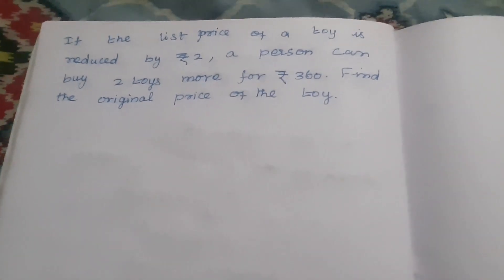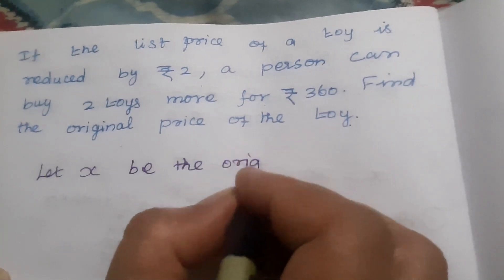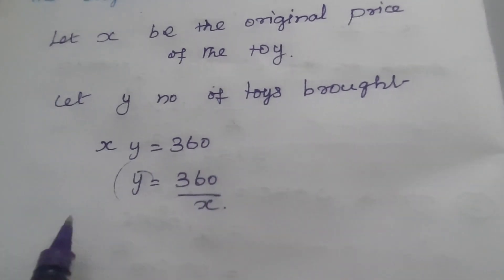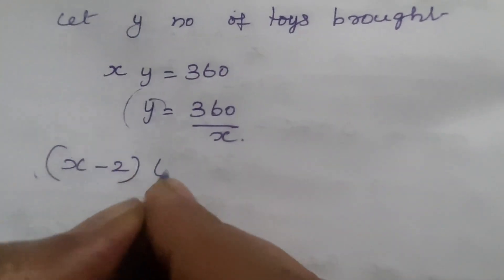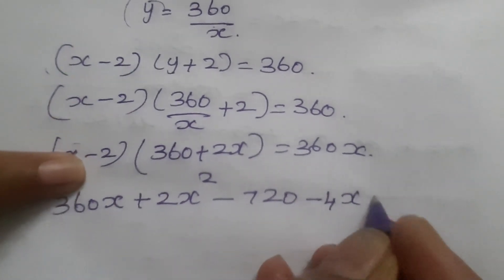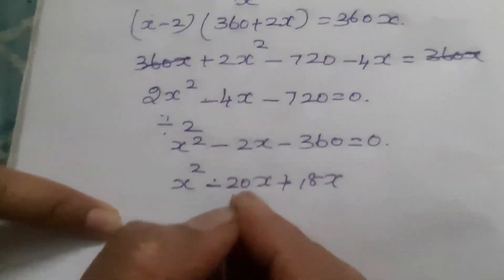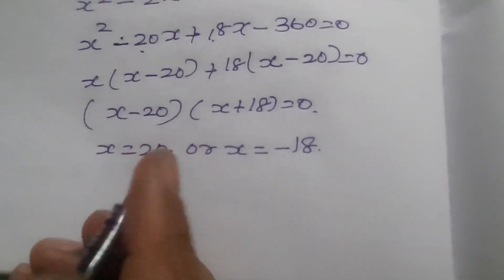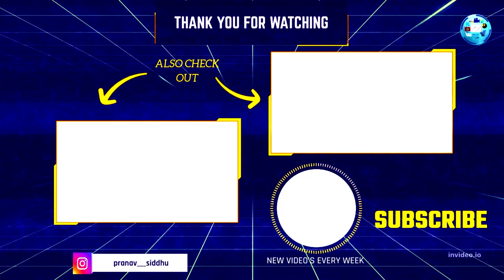'if the list price of a toy ₹2,a person can buy 2 toys more for ₹360 find the org. price of the toy